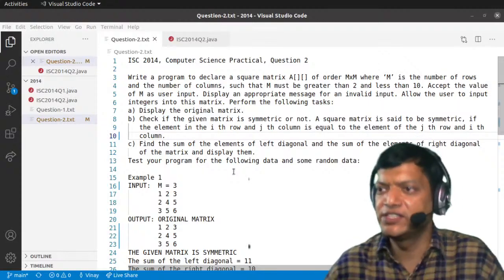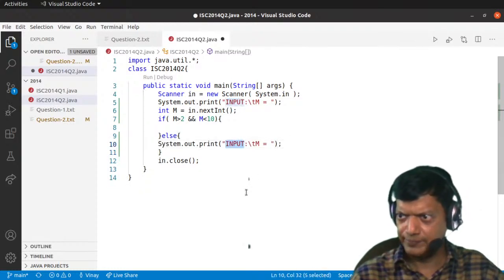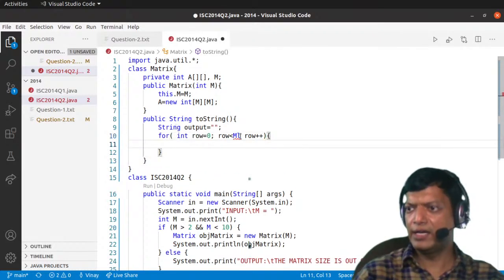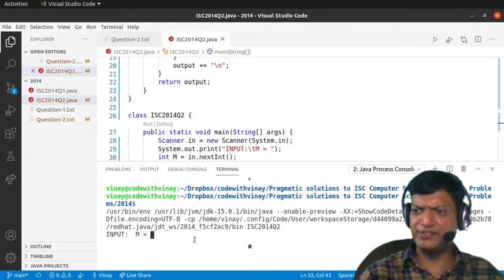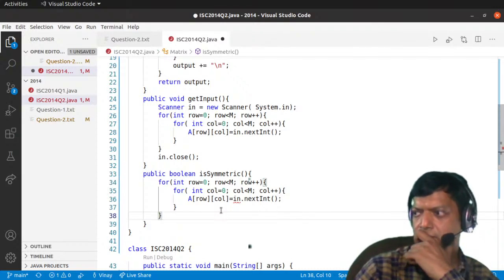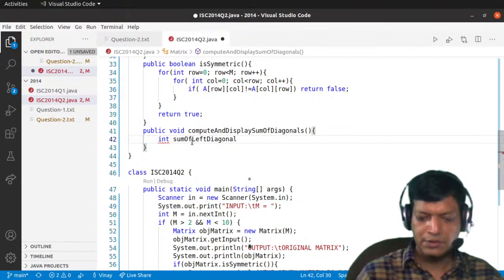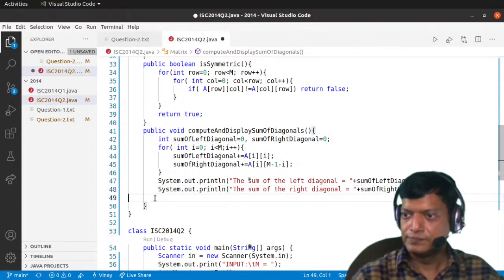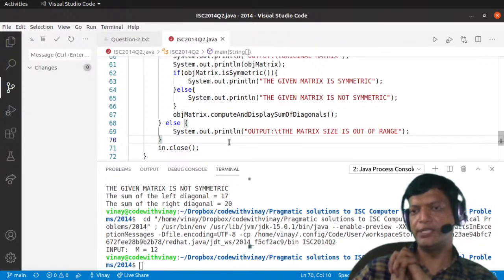Symmetry in a 2D Matrix | ISC Computer Science Practical 2014 | Q2 | SOLVED | Java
ISC Computer Science Practical 2014, Question 2

Java program to find if the matrix is symmetrical along the primary diagonal or not.

These solutions are also available in a form of a book "Pragmatic Solution To ISC Computer Science Practical Problems" for those who prefer physical books:
Notion Press